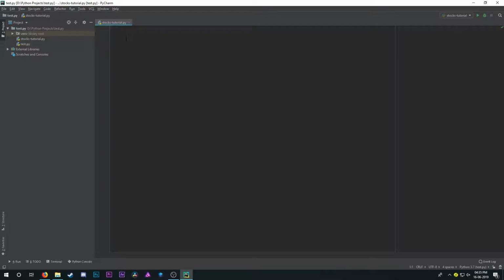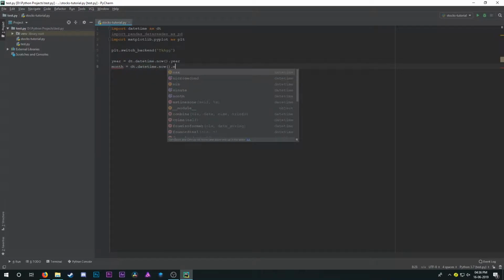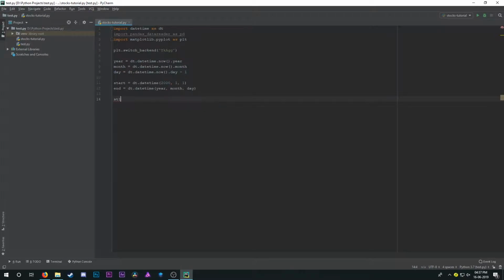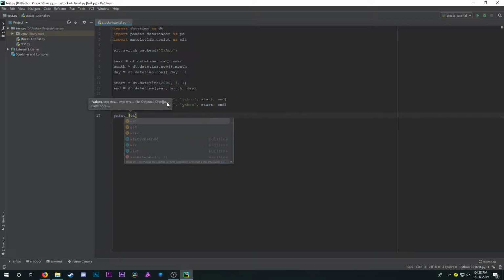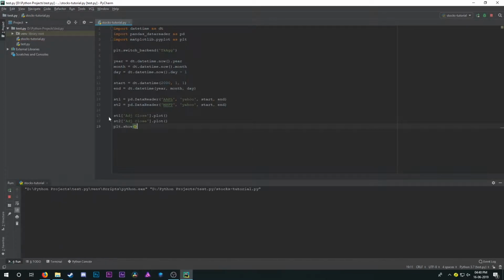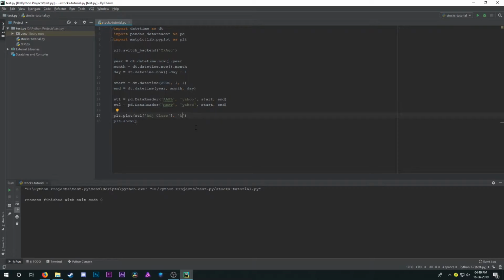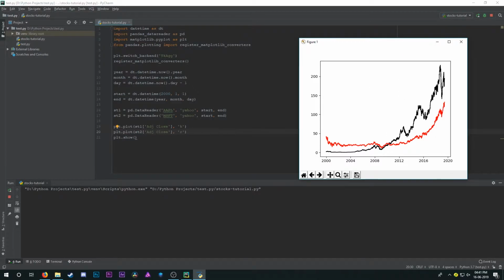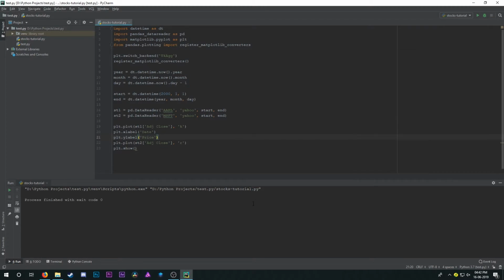Plotting Stocks Graphs Using Python | Tutorial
I teach you how to plot a graph of a company's stocks using Python 3.

Modules needed:
1. Matplotlib
2. Pandas_datareader
3. Datetime (pre-installed with Python)
IDE: PyCharm Community Edition